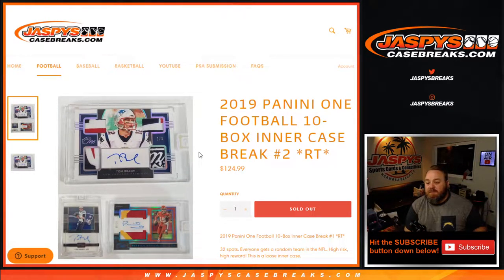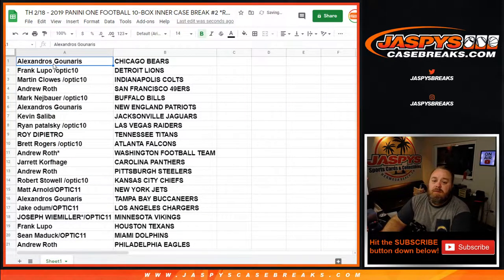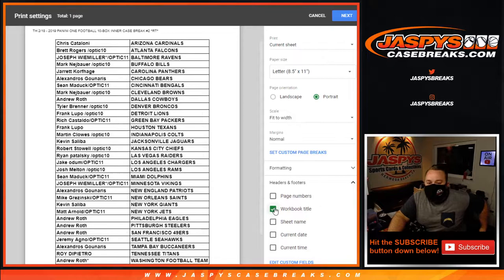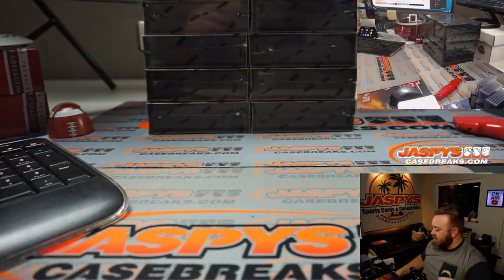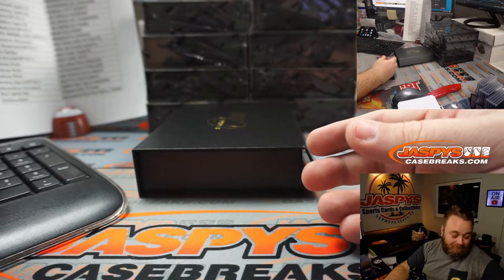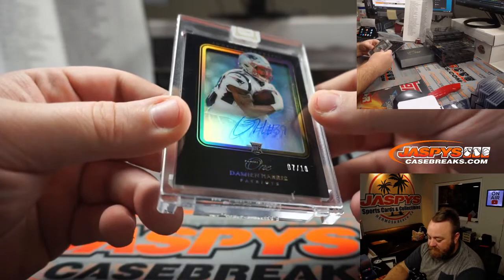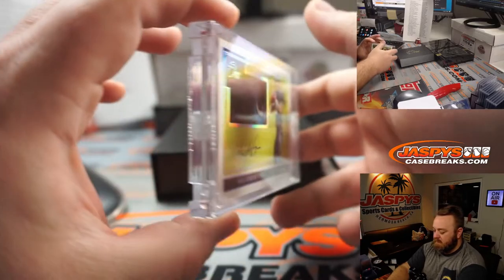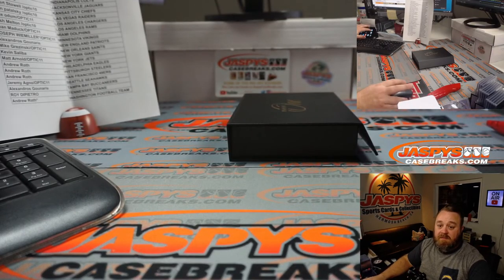TH 2/18 - 2019 PANINI ONE FOOTBALL 10-BOX INNER CASE BREAK #2 *RT*